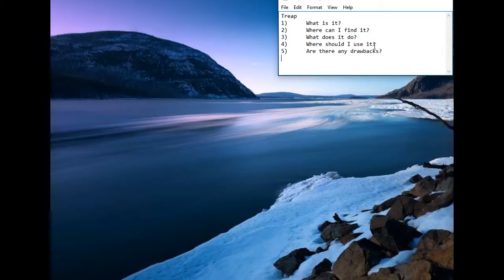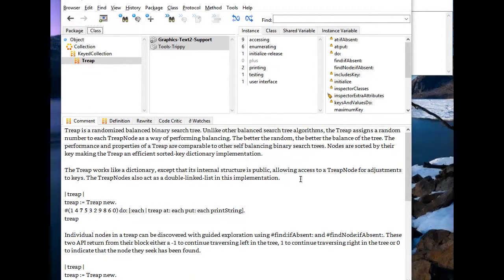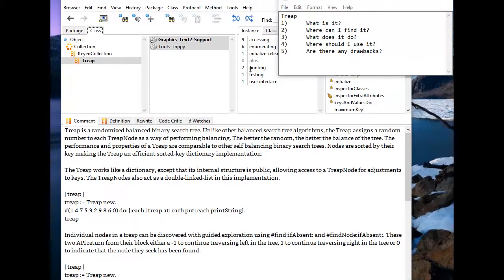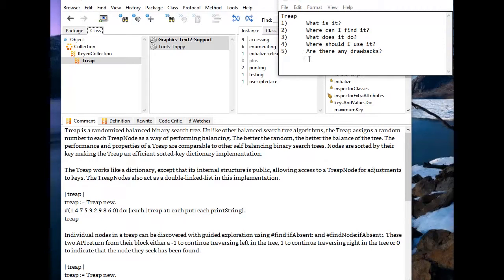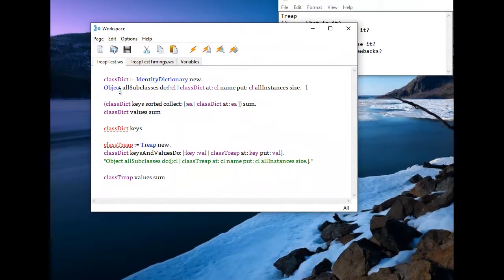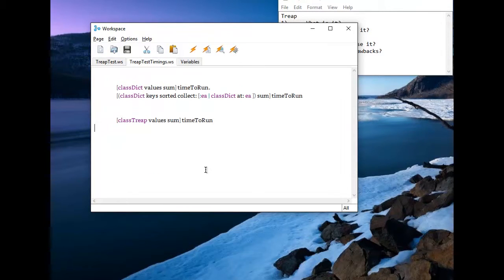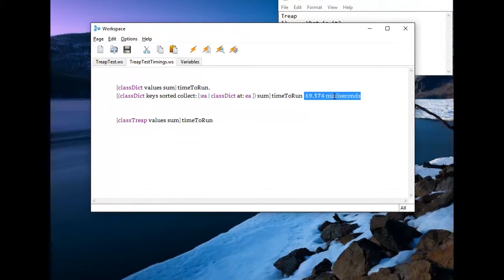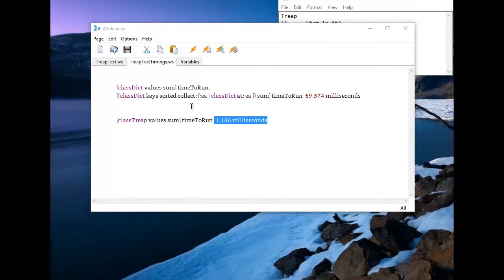Hidden Gems: Treap